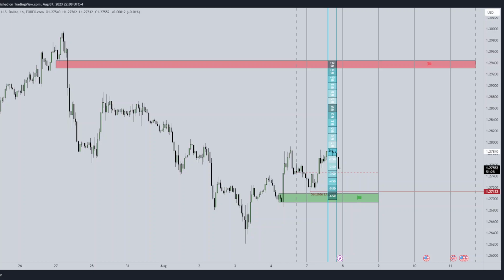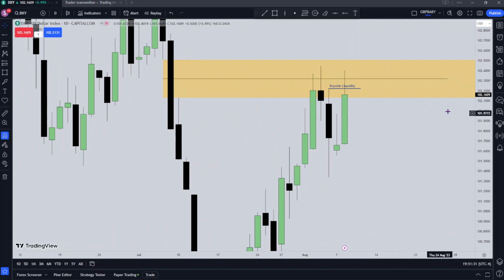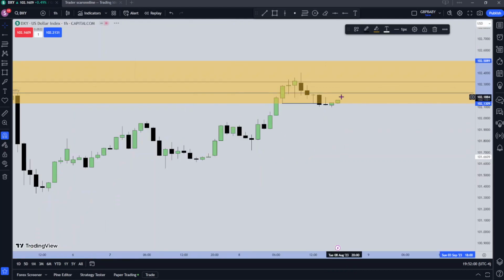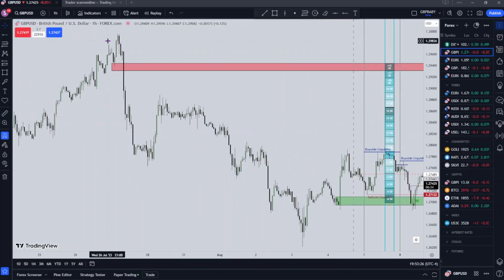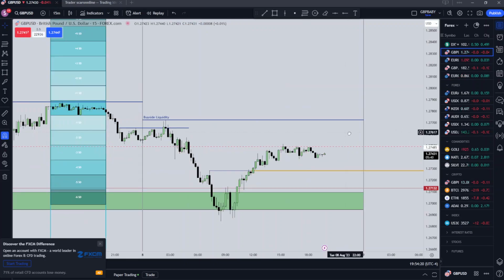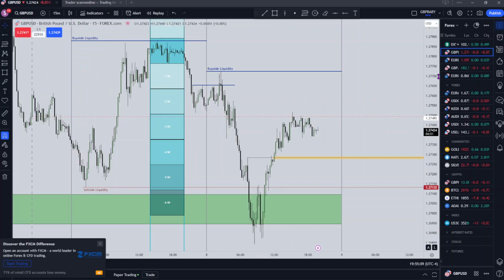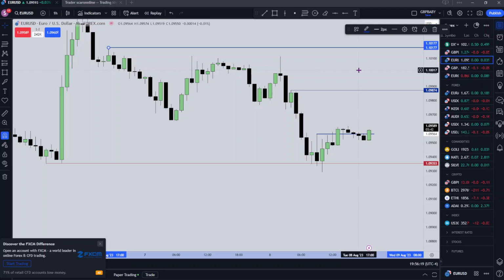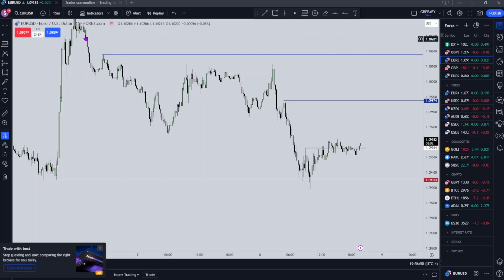FOREX | DXY, GBP/USD, EUR/USD Daily Review | Tuesday 8th August 2023 | Advanced ICT Concepts